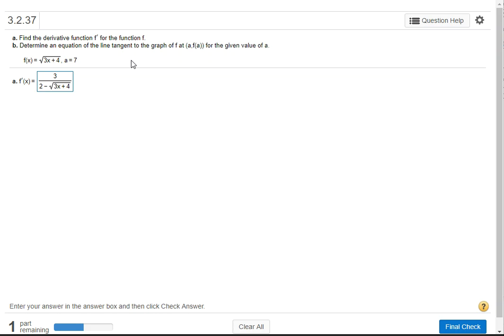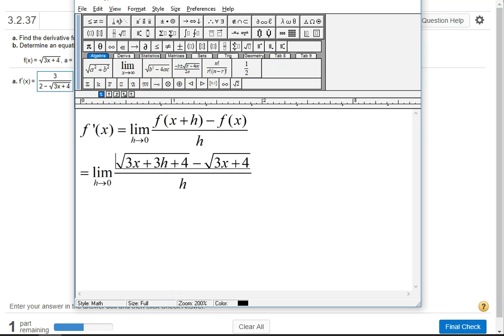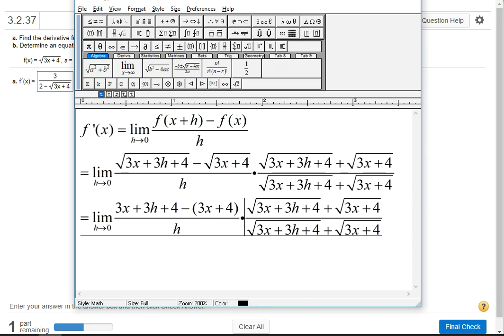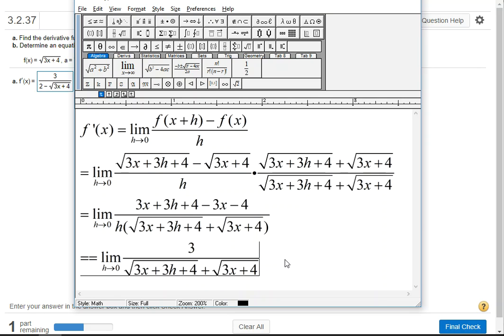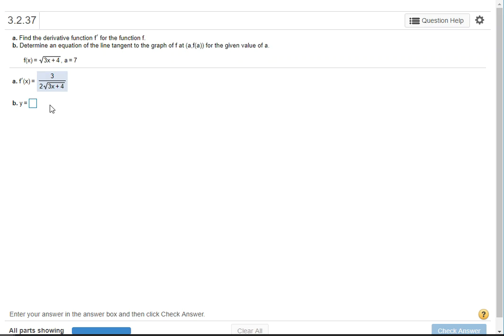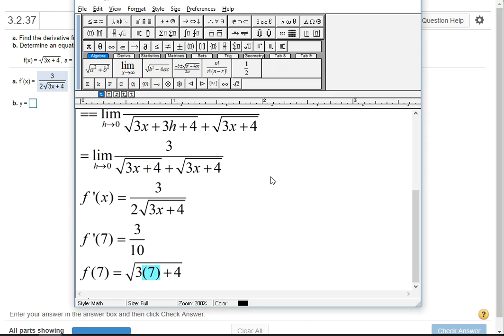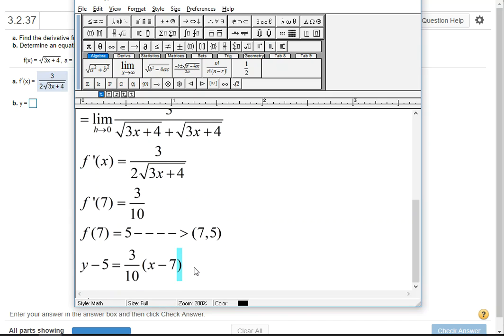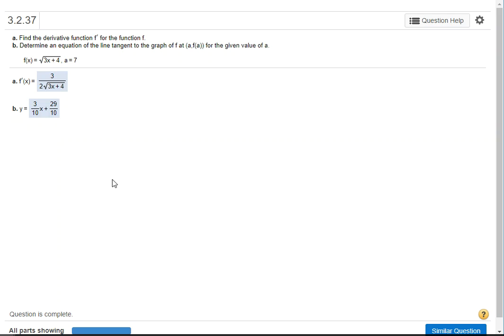MAT 151 Q/A Section 3.2 #5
limit defintition of derivative for square root function, and tangent line